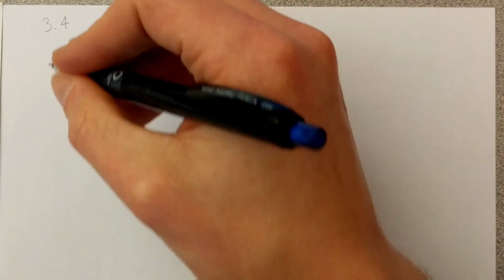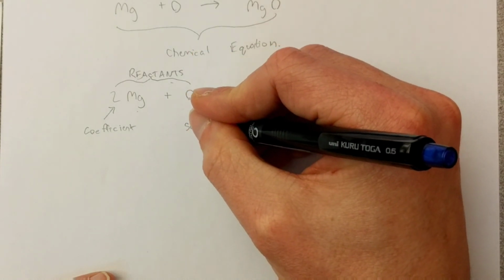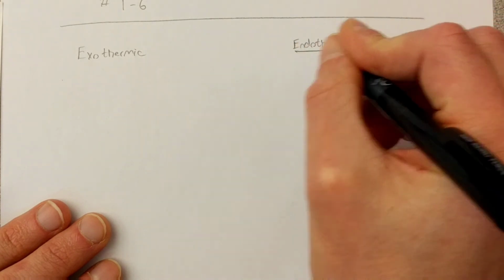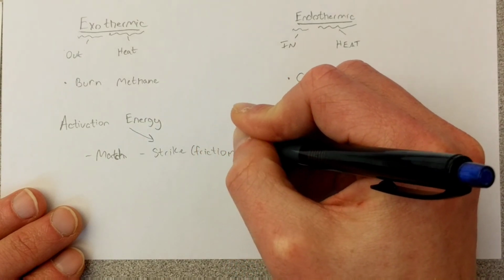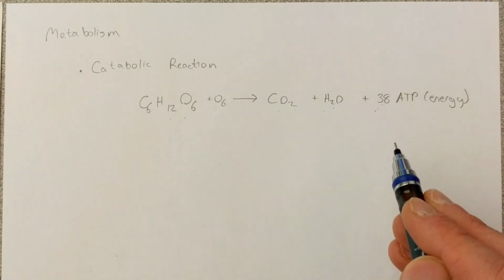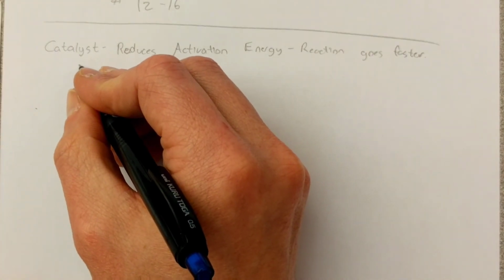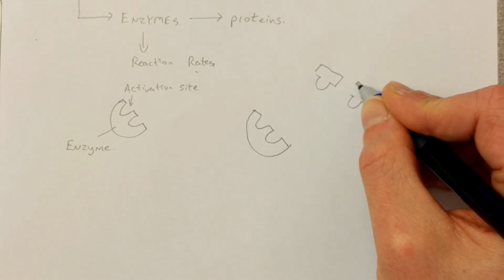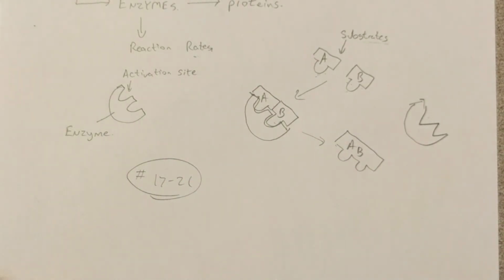Chemical Reactions and Enzymes